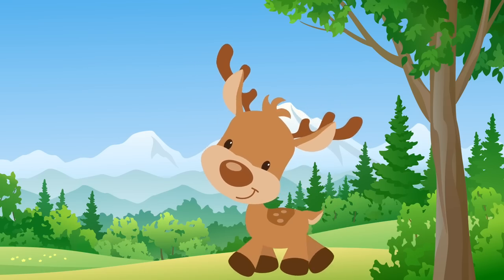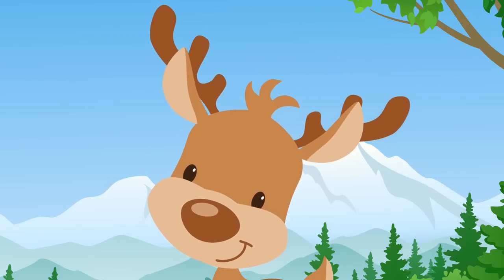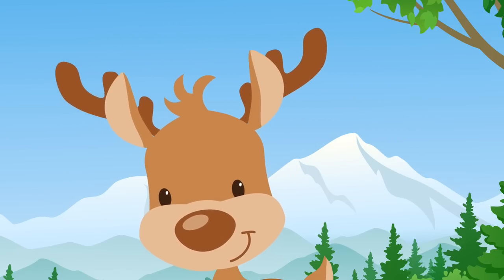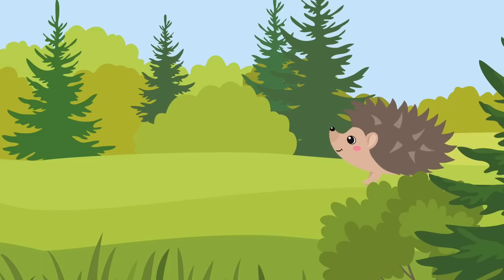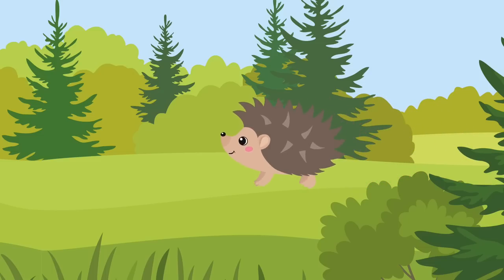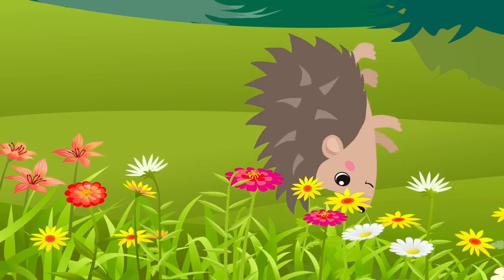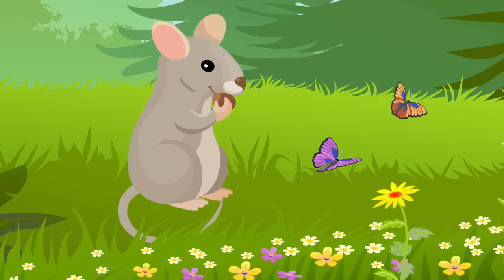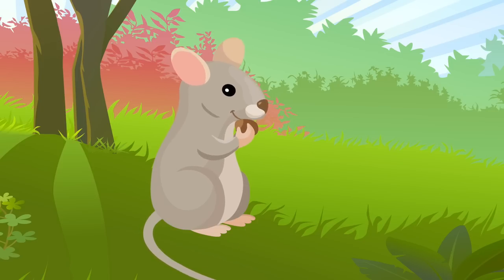Early Learning Fun #16 | Forest Animals and their Sounds 🦊 Part 2 | Educational Series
Enjoy popular Nursery Rhymes including Wheels on the Bus, 5 Little Monkeys & many more

Early Learning Fun is a series that helps toddlers and pre-schoolers learn colors, shapes, sounds & numbers

Learn colors, shapes, sounds, and numbers with My First Words series

Babies and Toddlers will enjoy this playlist of favorite songs including Twinkle Twinkle, Baa Baa Black Sheep & more

Baby Walrus is an award-winning channel that offers a collection of kids songs and nursery rhymes for babies, toddlers, preschoolers, and children.
Education and fun are mixed together through classic and original songs performed by kids for kids!
We also offer a collection of other content including educational videos, arts and crafts, baby food art and many more!